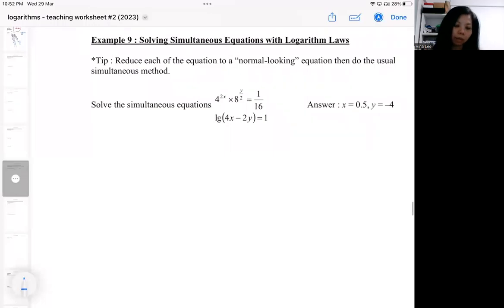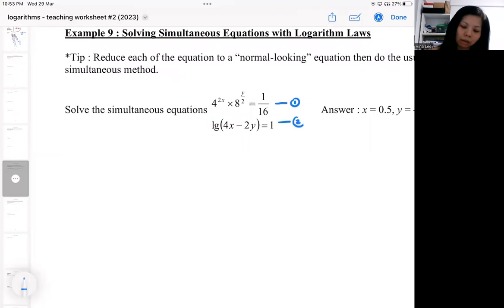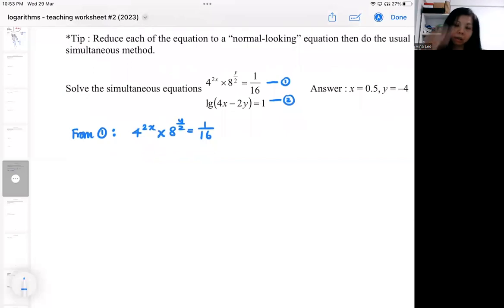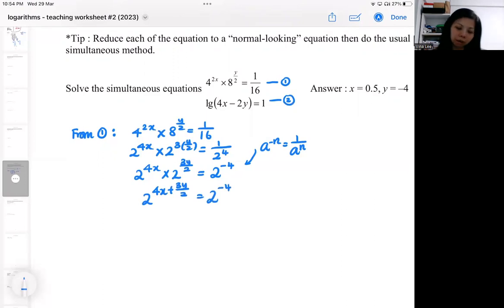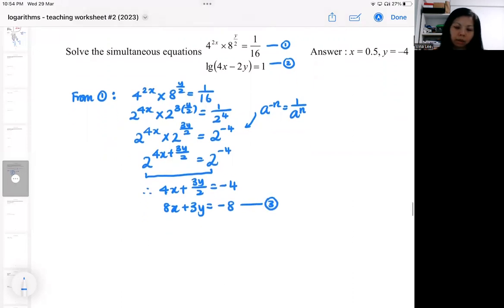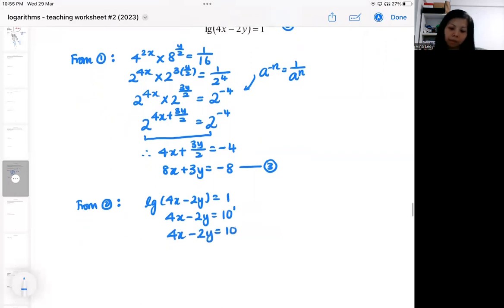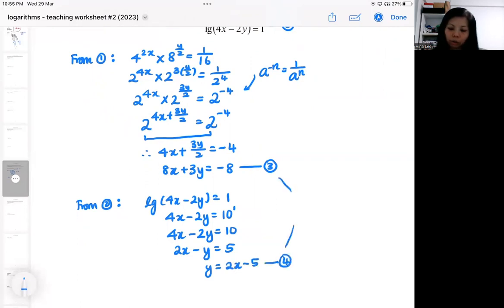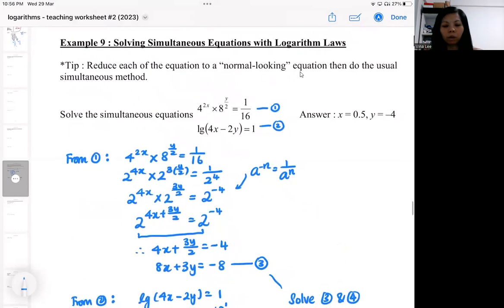log 2023 tw#2 example 9 simultaneous